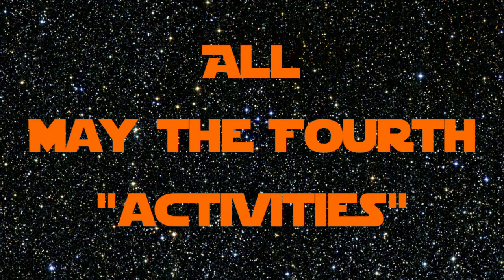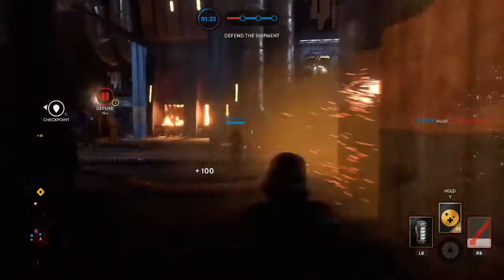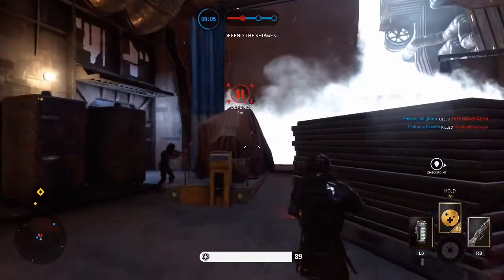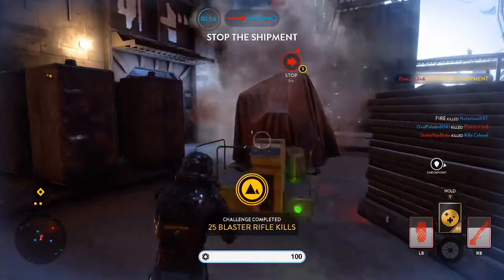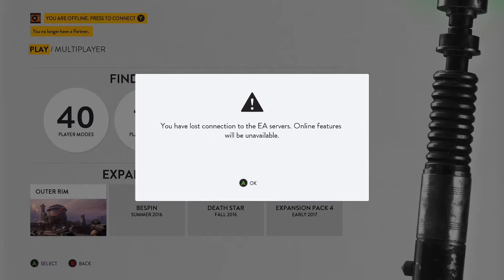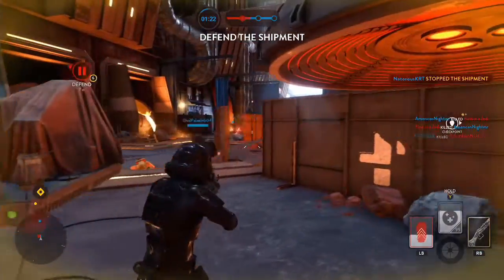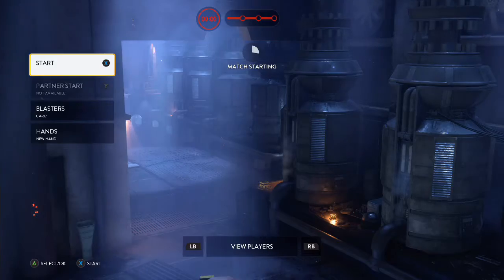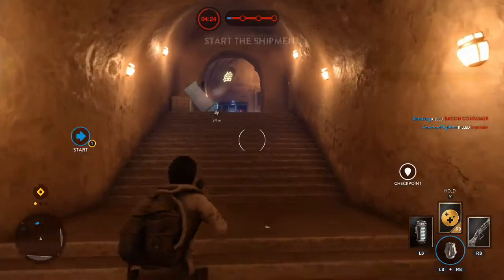May The Fourth “Activities” - Star Wars Battlefront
Sarcasm?